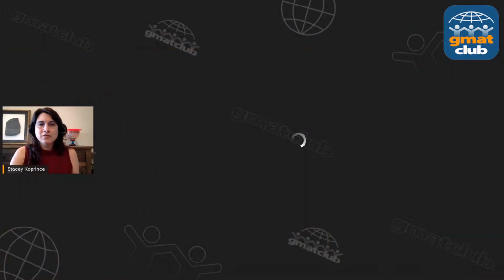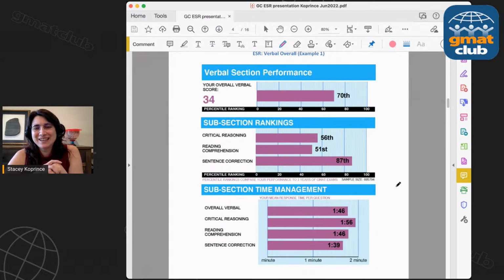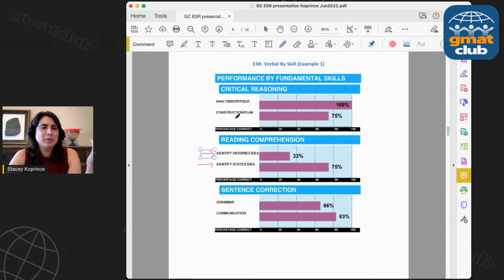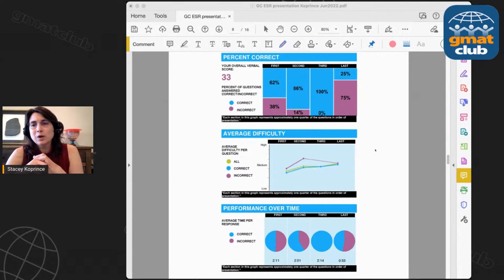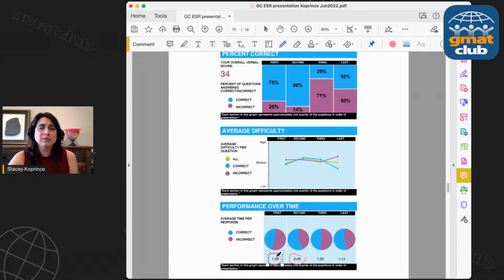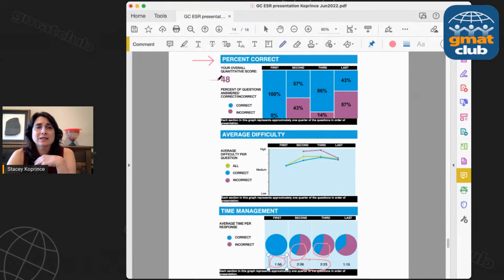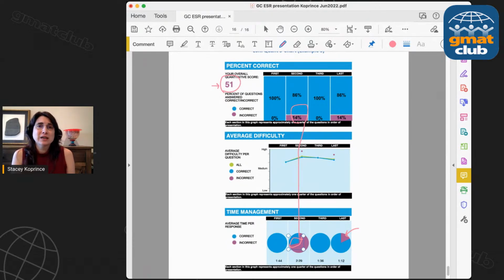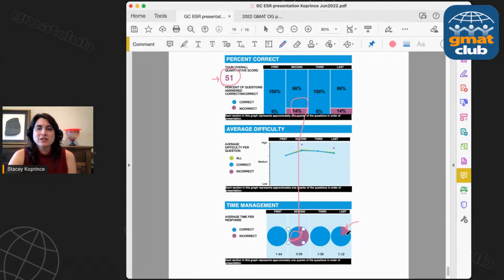How to Analyze your GMAT Enhanced Score Report | GMAT ESR Analysis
Looking to retake the GMAT and lift your score? Join Stacey Koprince to discuss how to analyze all of the data contained in the official GMAT Enhanced Score Report (ESR), as well as how to use that analysis to give you the best chance to lift your score next time.